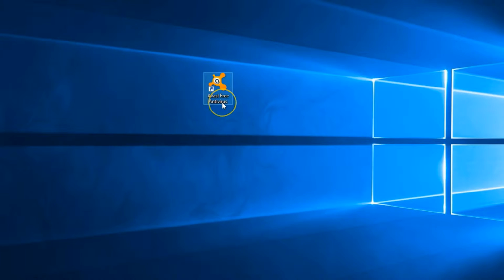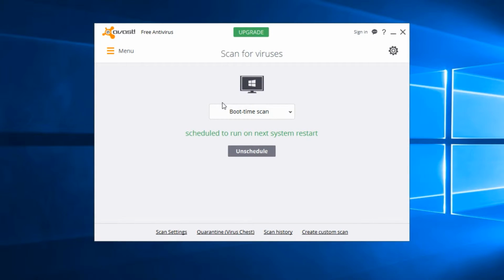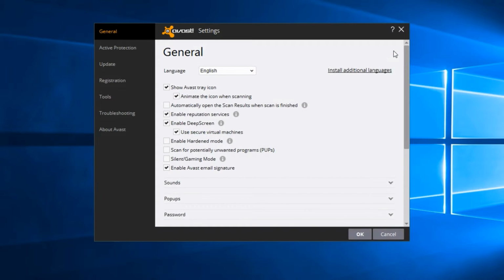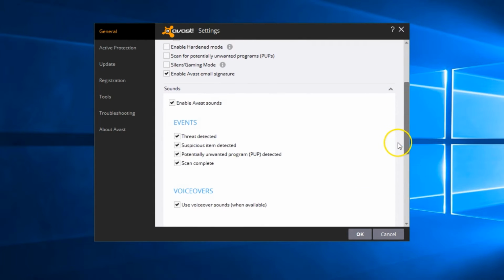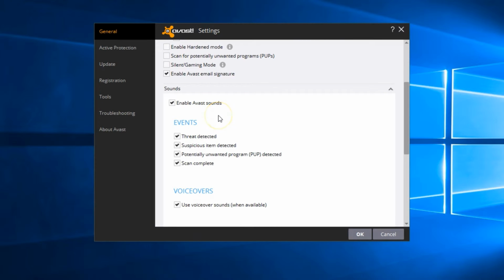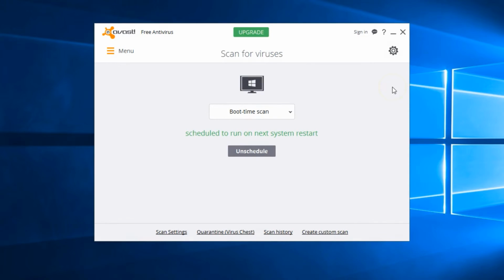How To: Disable Sound Notifications in Avast Antivirus 2016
Part 5 of the Complete Avast 2016 AntiVirus Series!

Avast Free AntiVirus 2016 Guide on how to disable the annoying sound notifications!

Are you tired of the annoying popups and sound notifications from Avast Antivirus? Its one of the most annoying things about Avast.  I'll show you how to disable the sound notifications easily, and quickly. Popup notifications can't be disabled permanently (except for turning on Silent/Gaming mode), but in the settings area you could minimize the length of time they show up, but I'll save the popup stuff for another video.

This video I'll walk you through disabling the annoying sound notifications that are in Avast AntiVirus 2016 Free Edition! Avast is the one anti-virus software that I recommend. It's efficient, performs consistently well on major comparisons, and light on system resources. An all around good choice, and a must have for protecting your windows PC.

Avast is consistently rated near the top by all the best ratings and comparison sights!